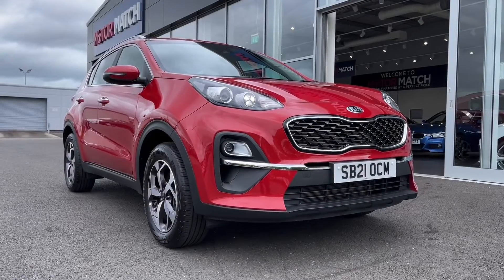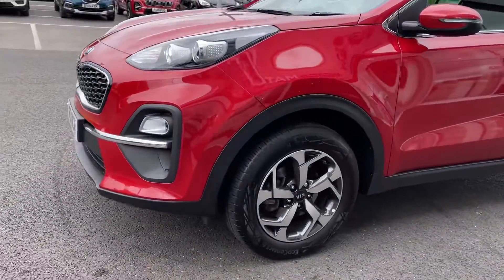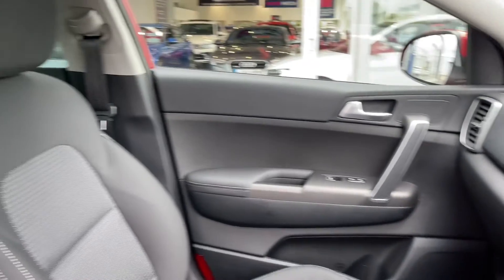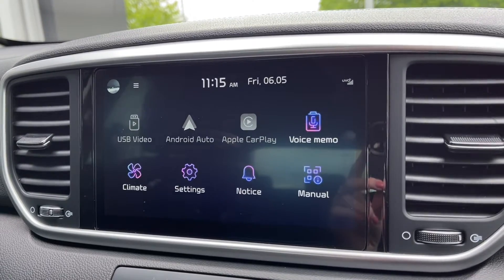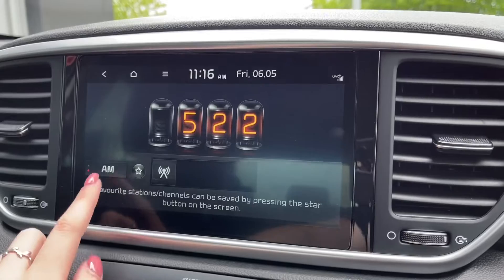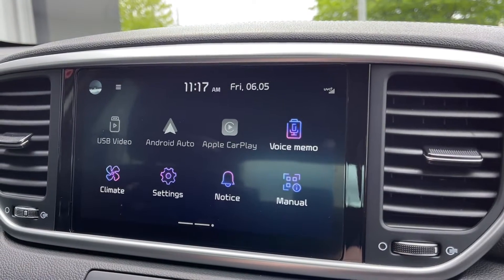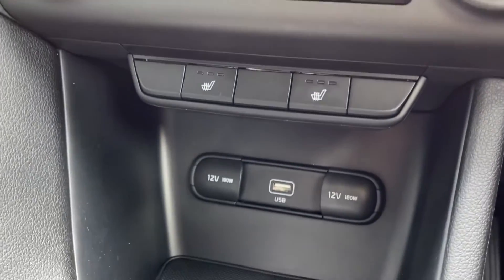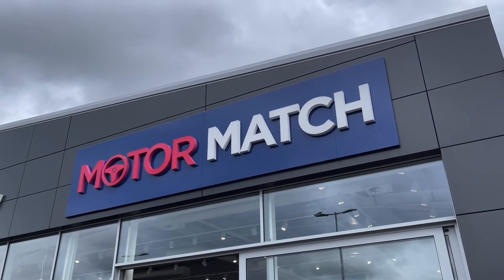Used 2021 Kia Sportage 1.6 GDi 2 at Chester | Motor Match Used Cars for Sale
Just into our stock, this 2021 Kia Sportage 1.6 GDi 2 in Infra Red, is now available for sale from Chester.
Reg number: SB21 OCM
Fuel: 1.6L Petrol
Transmission: Manual
Mileage: 4,976 miles

Some of the main features on this car include:
Reversing camera
Android Auto/Apple CarPlay
Front & outer rear heated seats
Dual-zone climate control
Satellite navigation